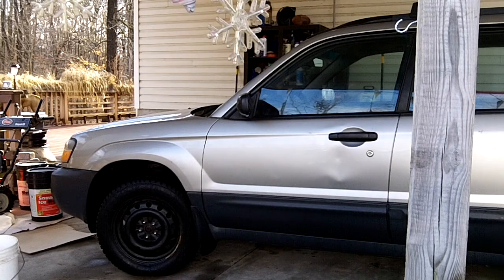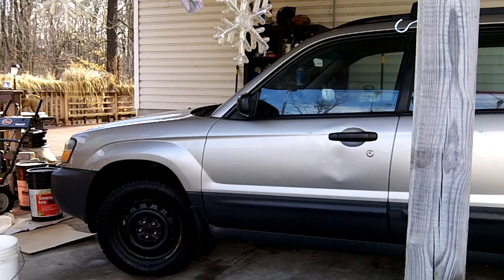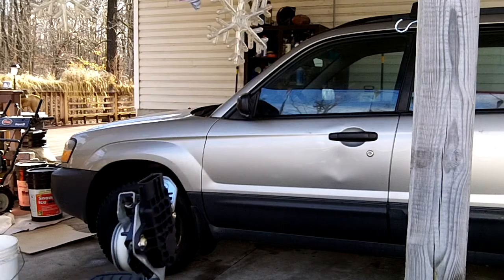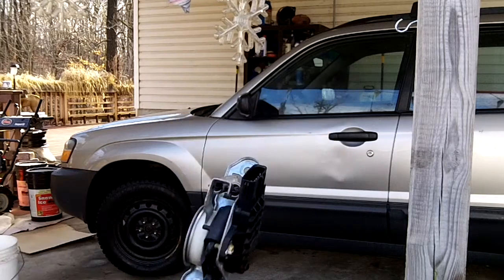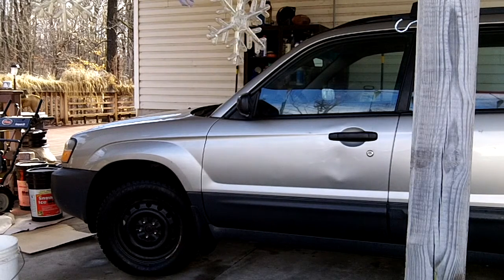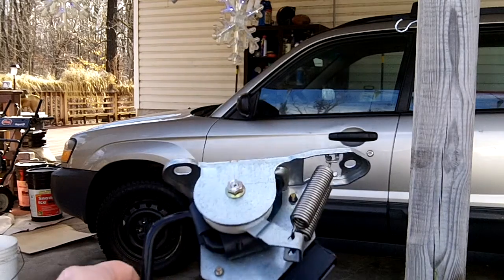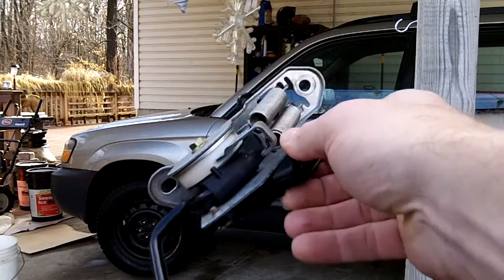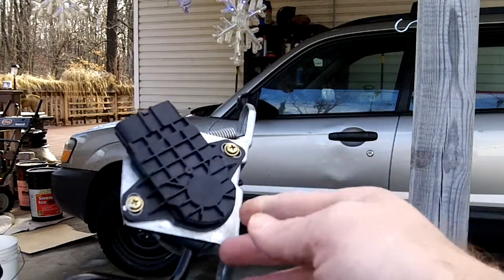Symptoms and how to replace fly by wire gas pedal (subaru)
IN this video I show you how to replace the fly by wire gas pedal on my 2005 subaru.